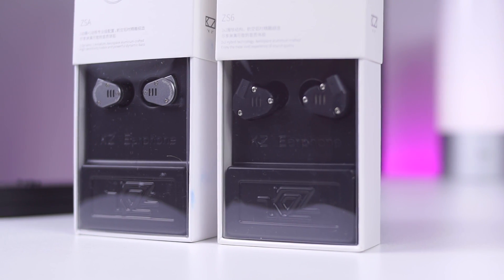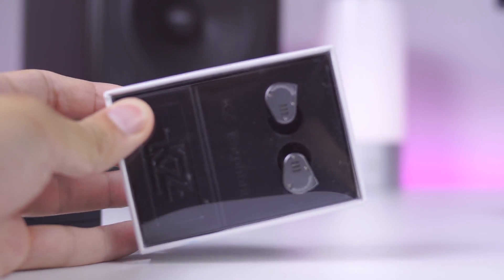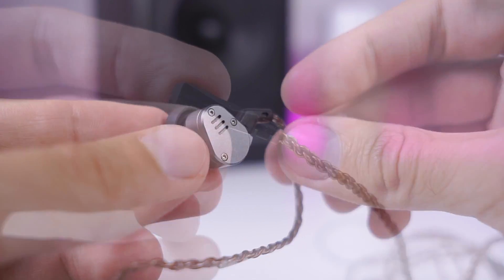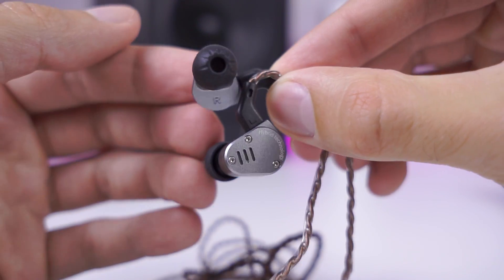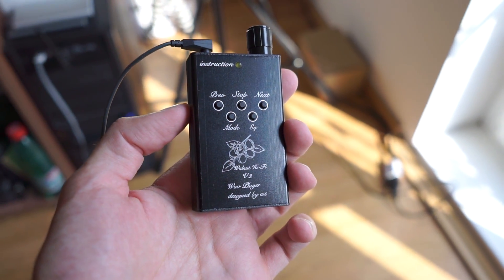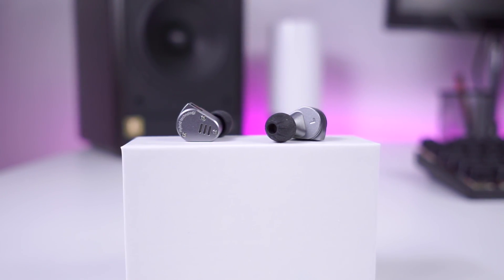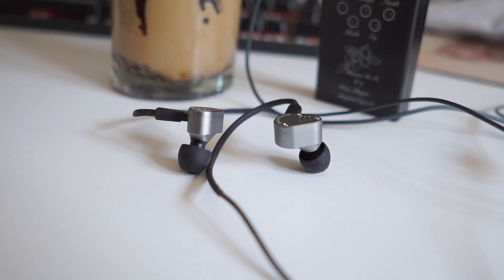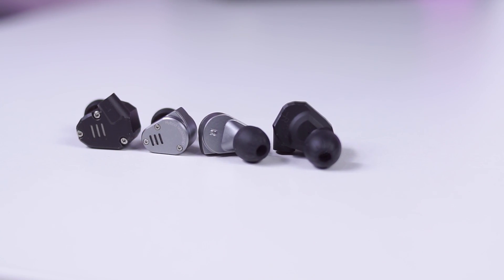KZ ZSA Review KZ ZS10 | ZS 6 Alternative ULTRA CHEAP! In Ear Monitors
💥 Are you in search to buy something? Literally ANYTHING which can be on your mind right now? type what you want in search and BE AMAZED